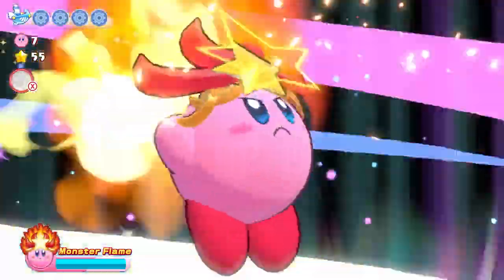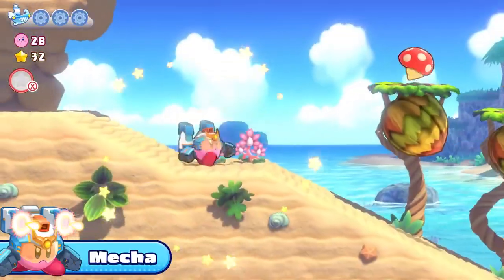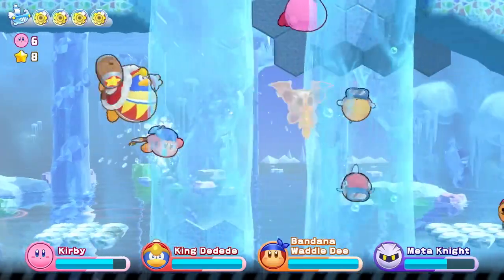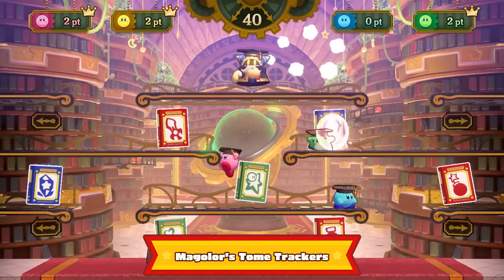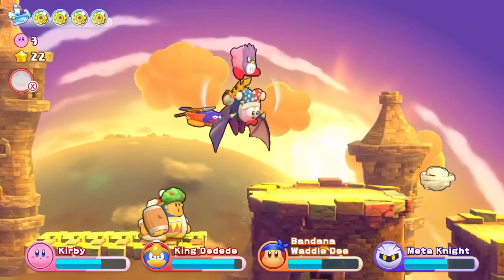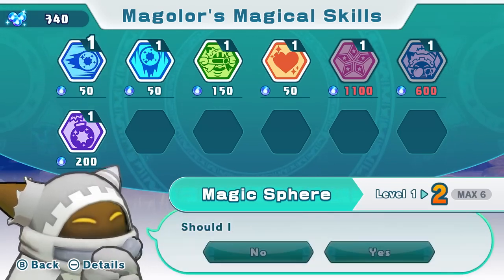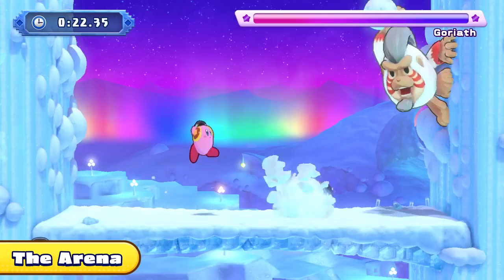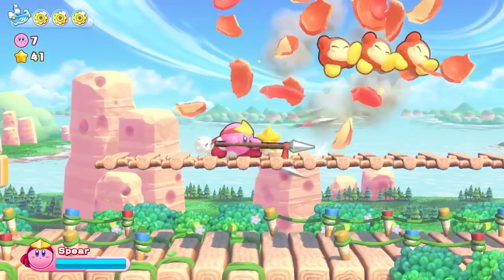Kirby's Return to Dream Land Deluxe - Overview Trailer - Nintendo Switch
An adventure of deluxe proportions awaits in Kirby's Return to Dream Land Deluxe! Learn about new Copy Abilities and powerful Super Abilities, the delightful theme park Merry Magoland, a mysterious new epilogue story, and much more! Pre-orders and a free demo are available now on Nintendo eShop.